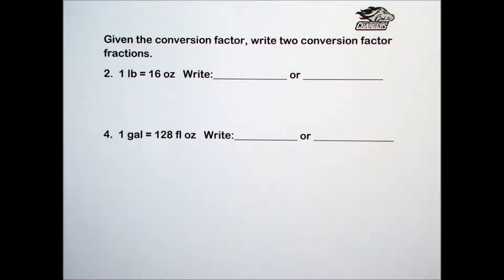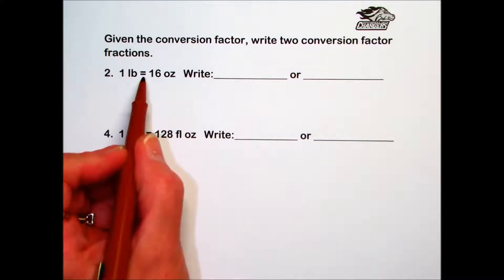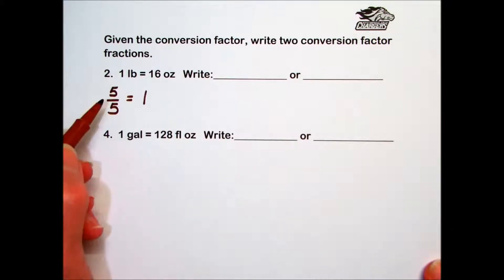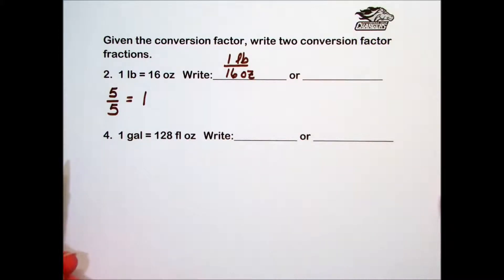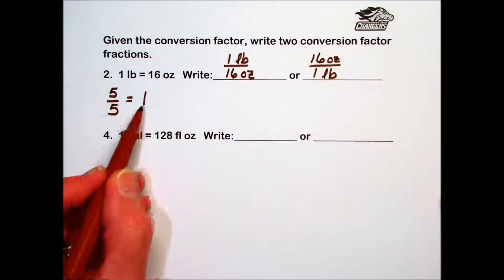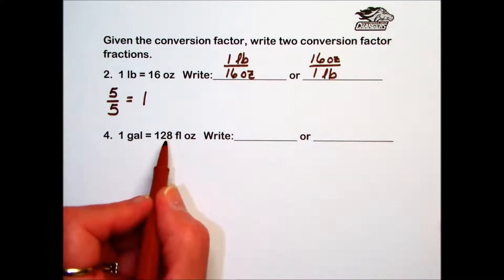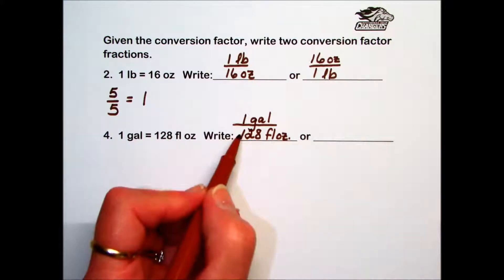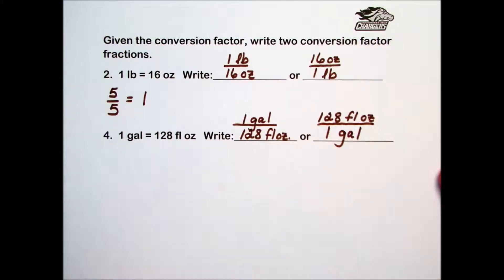College Math – Measurement Chapter Practice Set 1, “Introduction to Conversion Factors”.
Topic:  Use the components of a conversion factor to write a fraction.  Problems 2.) and 4.) are discussed in this presentation.